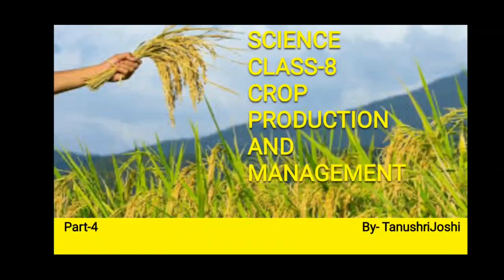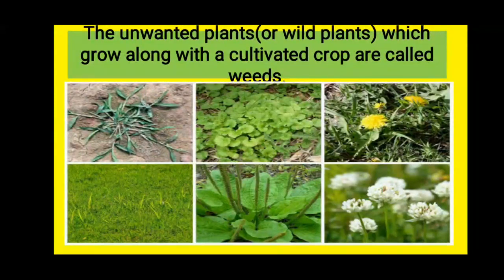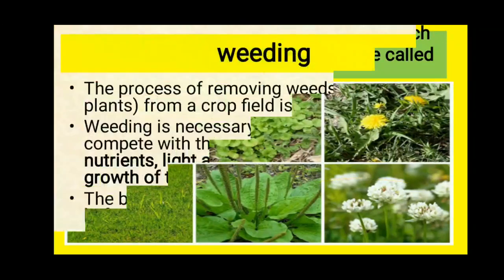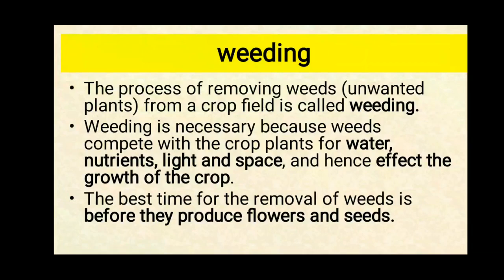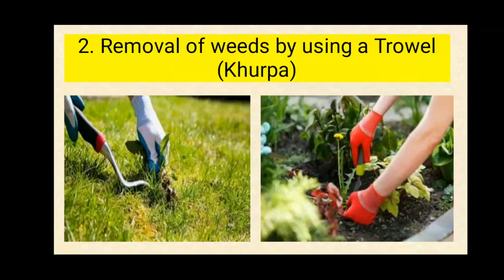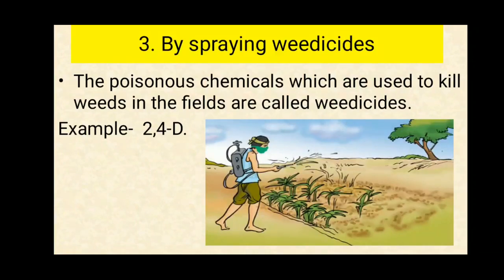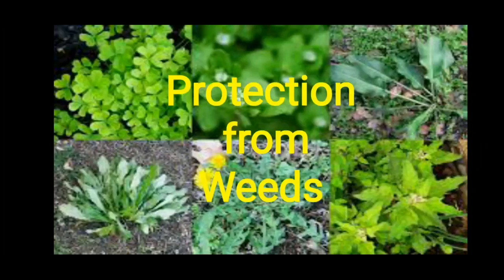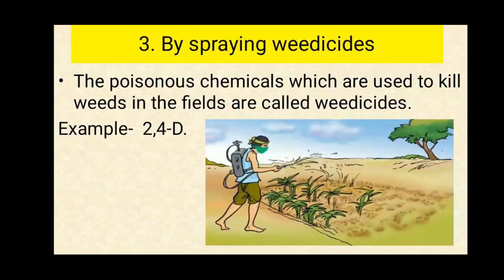PROTECTION FROM WEEDS CLASS 8 SCIENCE Ch.1 CROP PRODUCTION AND MANAGEMENT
Agricultural practices